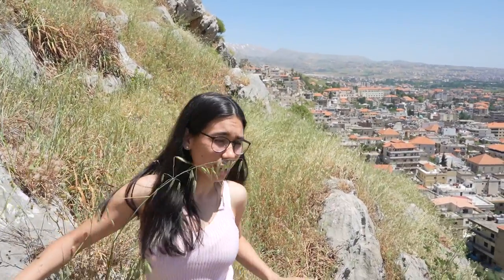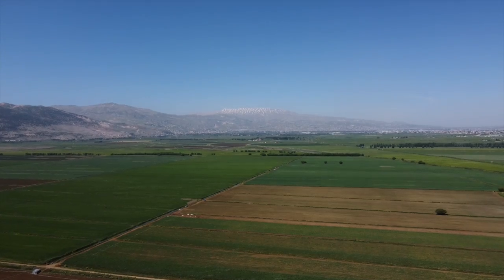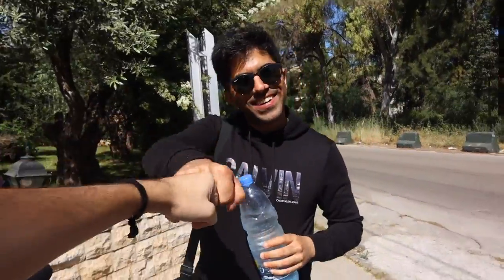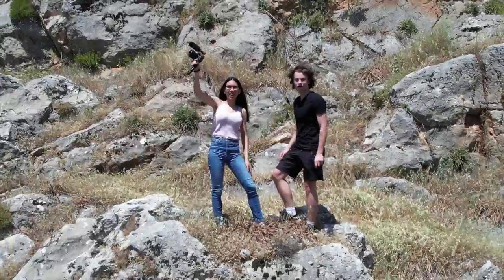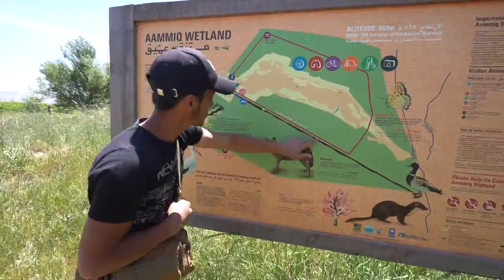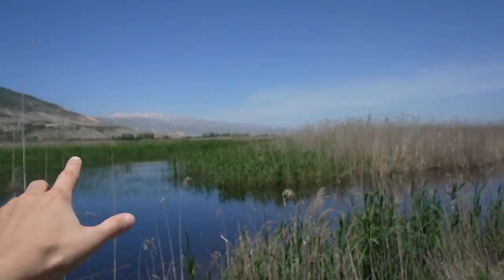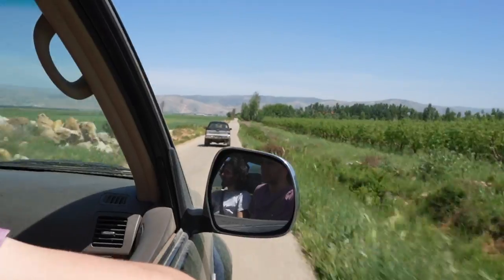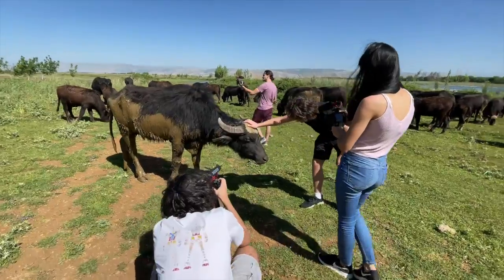Hanging out with water buffaloes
Rob @RobertoHelou
Adam @AdamBoro